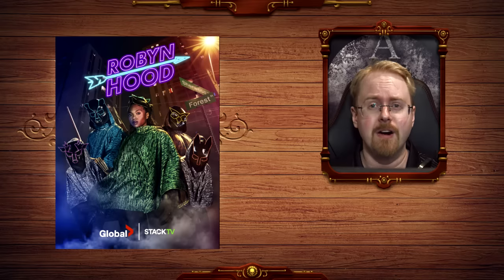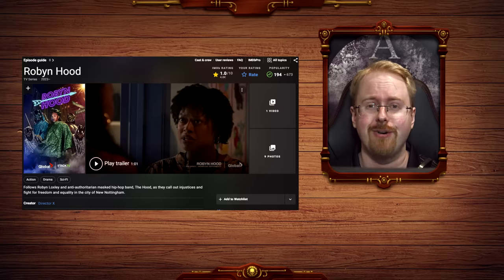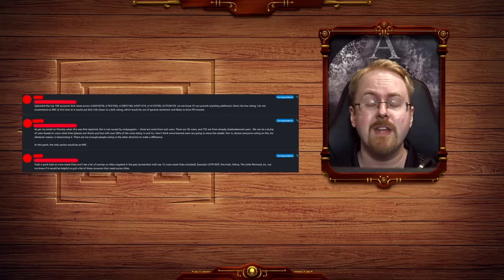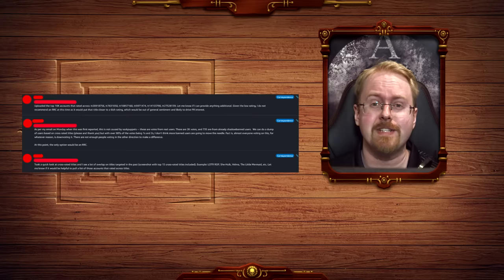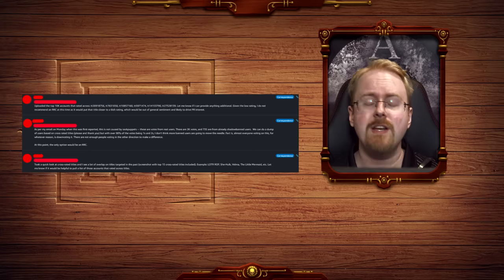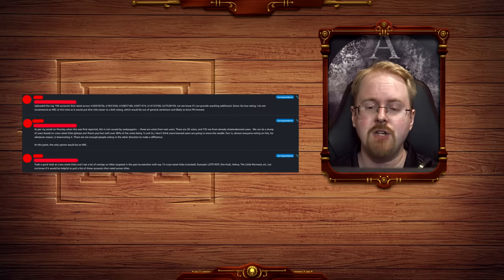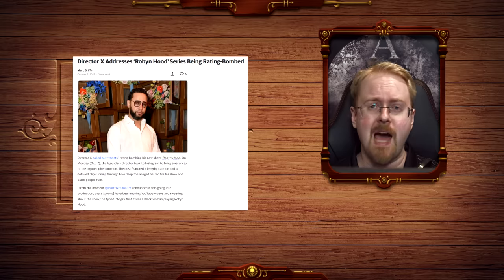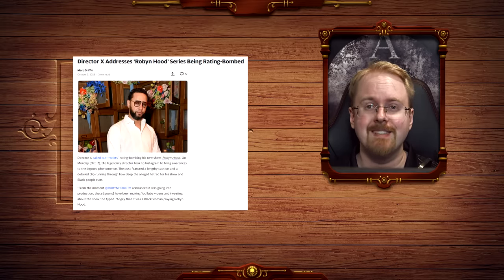Uncovering Amazon IMDB Secret: Manipulated Review Scores & Banning Users For Bad Reviews On Woke TV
If you have left a negative review on She-Hulk, The Rings of Power, Velma, The Little Mermaid or Robyn Hood then you may be on IMDB and Amazons list of banned or shadowbanned users! IMBD is NOT a review site it's a woke
propaganda site

Twitter for thearchcast!